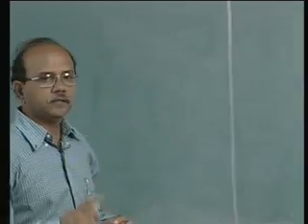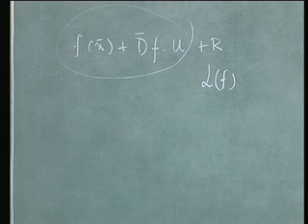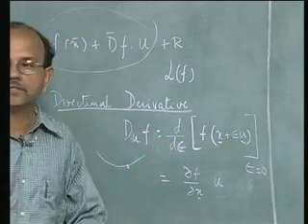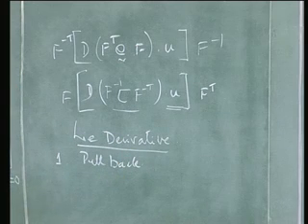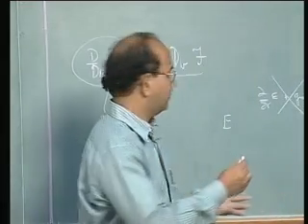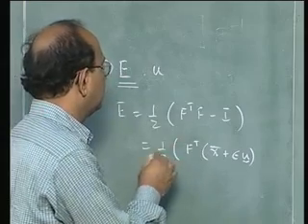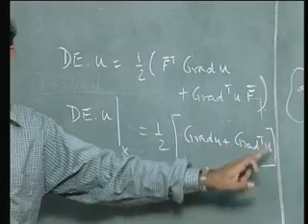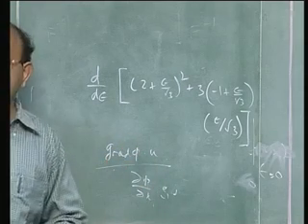Lecture - 19 Advanced Finite Elements Analysis